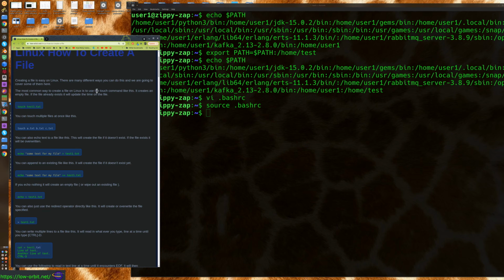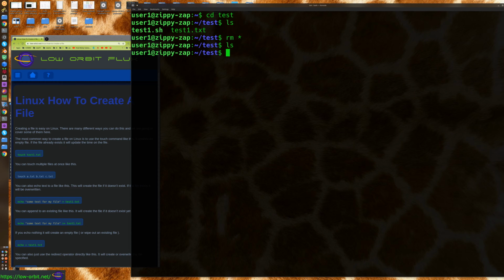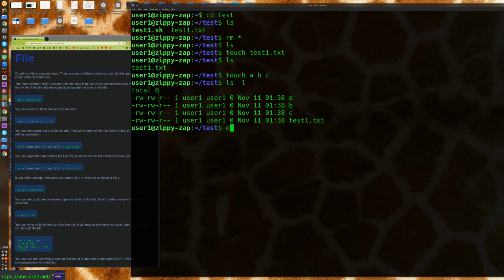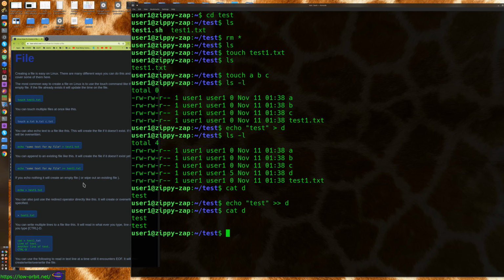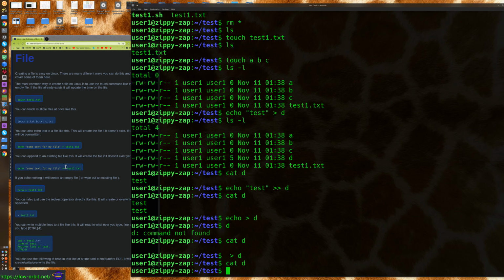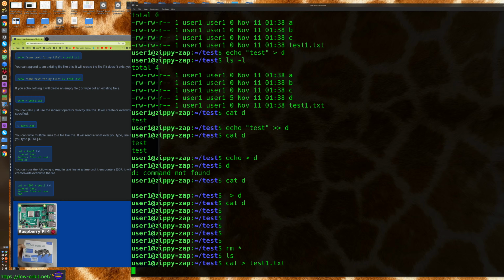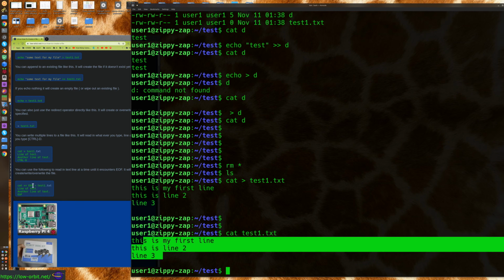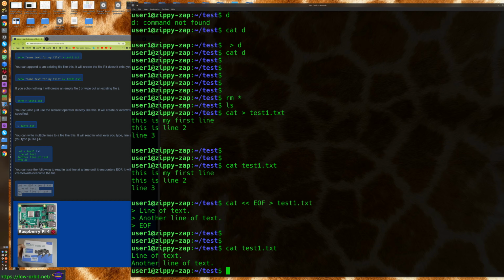Linux How To Create A File